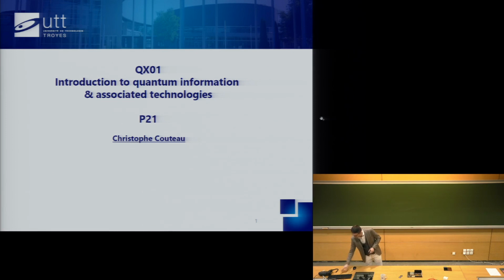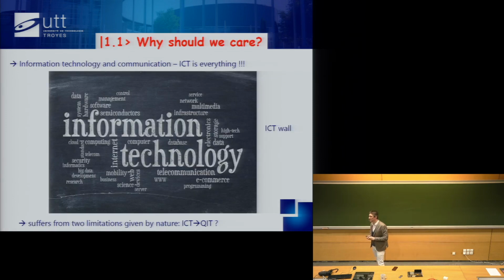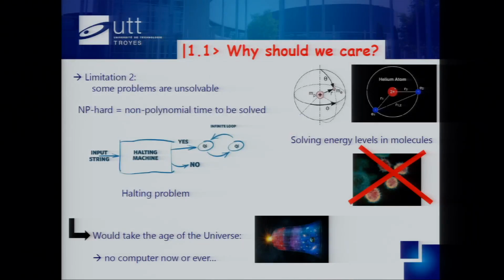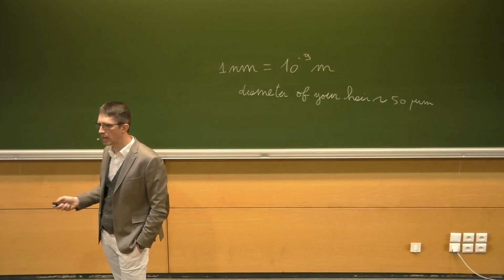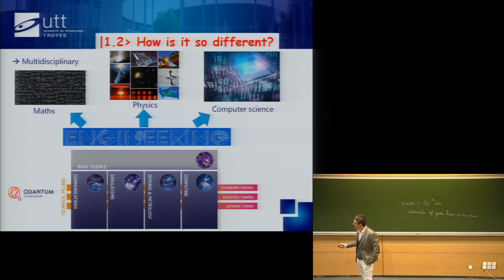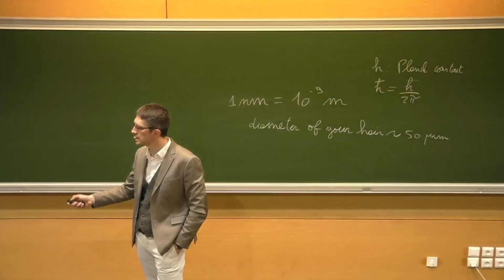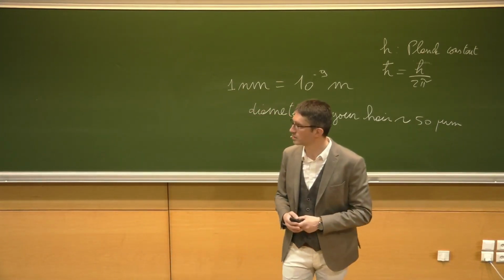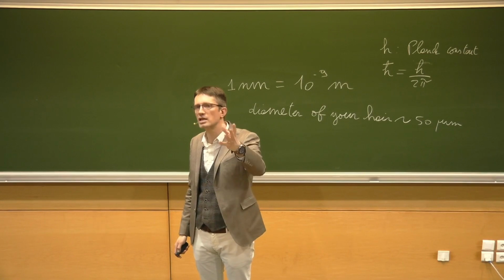Live course QX01 Chapter 1: Introduction to quantum information & associated technologies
"QX01: Introduction to quantum information and its associated technologies" is a series of lectures targeted to engineering and science students to understand the newly emerging quantum technologies. It aims to be followed by any 2nd or 3rd year student with a minimum background in physics, mathematics and computer science.

In Chapter 1, we provide an introduction to the topic of quantum information and its associated technologies. We will introduce: Why quantum information technologies matter? How is it so different? We will present a brief history of quantum information technologies, what is the market and what are the expected skills learned at the end.